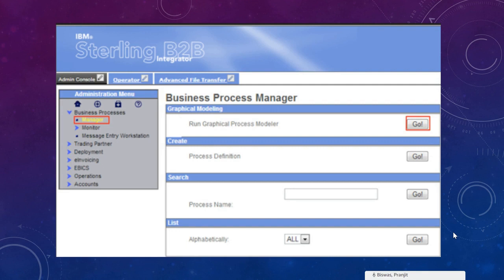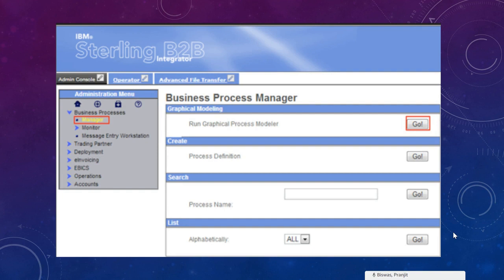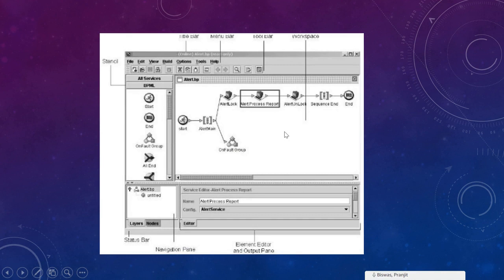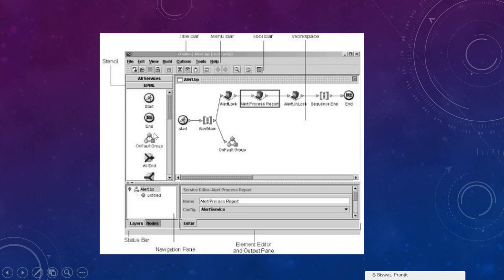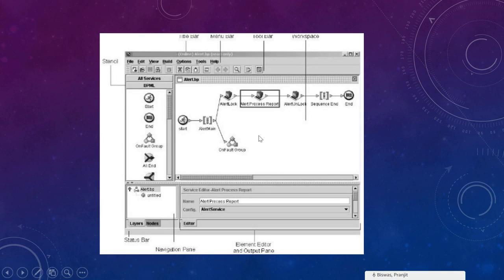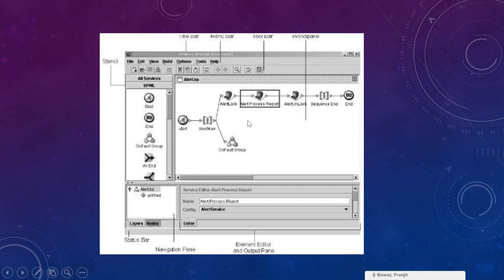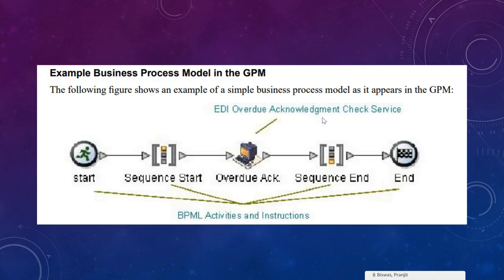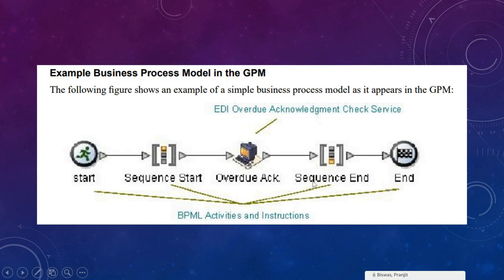Sterling Integrator Business Process Modeling | BP Development Tutorial | Getting Started | GPM